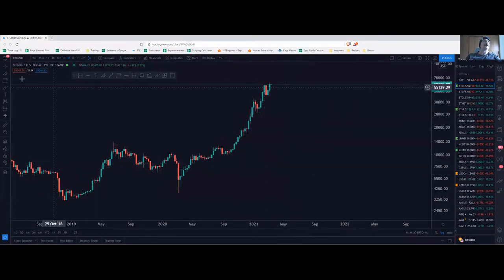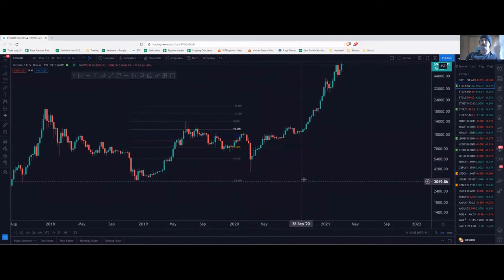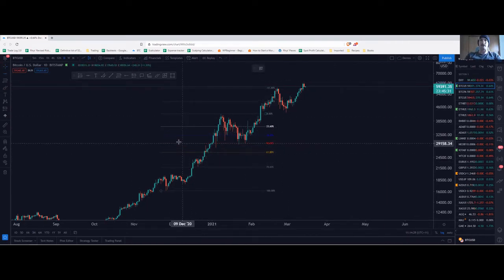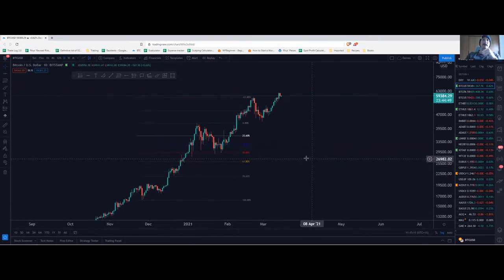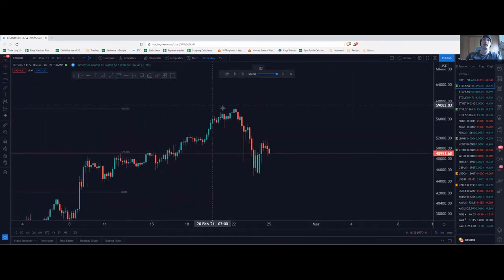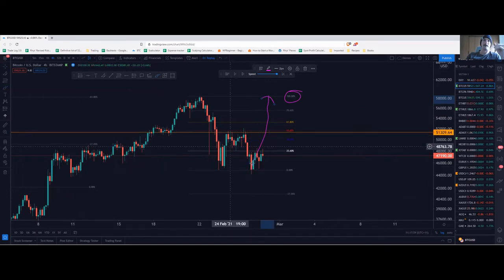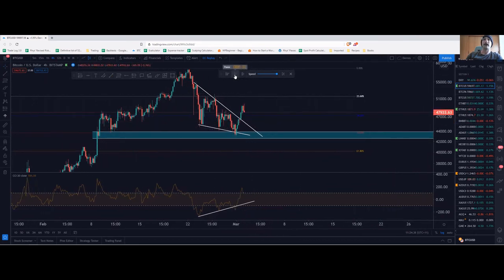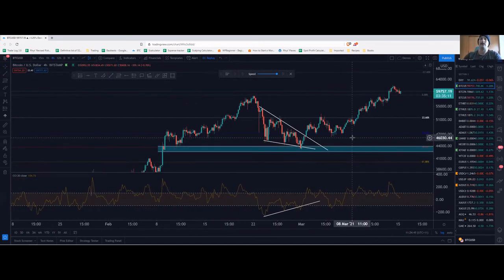PROOF THAT GOD EXISTS! How to use the Fibonacci Retracment tool while trading.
Here I show how to use the fibonnacci retracement tool (Fibs), a really powerful tool based on mathematical ratios that crop up time and time again in nature, and are seemingly inbuilt into the human psychology.

Note: I mentioned using the extensions ( Negative fibonacci's) for targets - I didn't realise until I was editing the video but you can see on the first daily move up I use as an example, the -27 acted as a resistance level, before it broke and price rejected beautifully off the -61.8. Just another example of how well these numbers are respected.